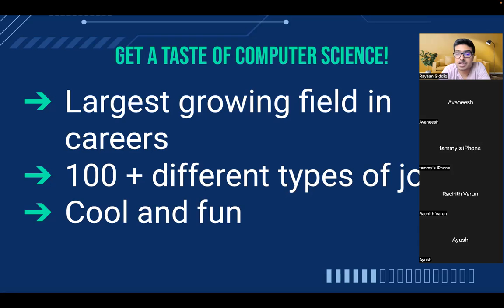EGVPL: Introduction to Web Development - Week 1 (Part 1)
Welcome to the Elk Grove Library's 2022 Summer Technology Programs led by Engineer and Best-Selling Author Rayaan Siddiqi.

Introduction to Web Development is a 4-week course created to develop younger students' interest in Computer Science by learning about the potential of what technology can do. Students will learn about the coding language of JavaScript and create a full web application to get a taste of the web dev world.

Be sure to sign up on the Google Classroom to stay in touch with Rayaan and see daily communications!